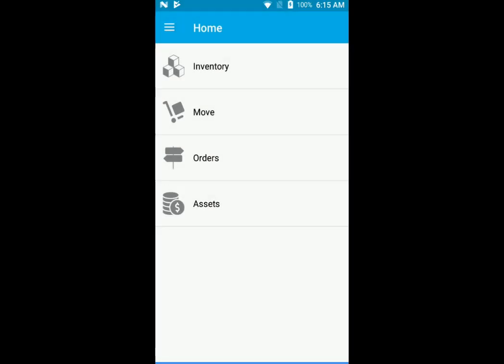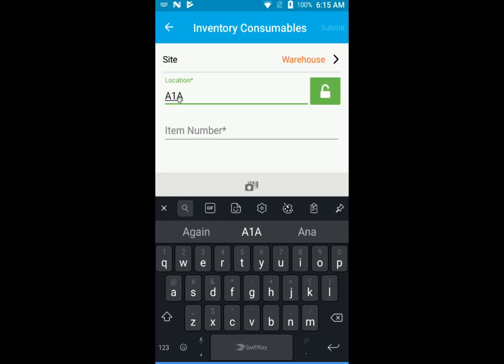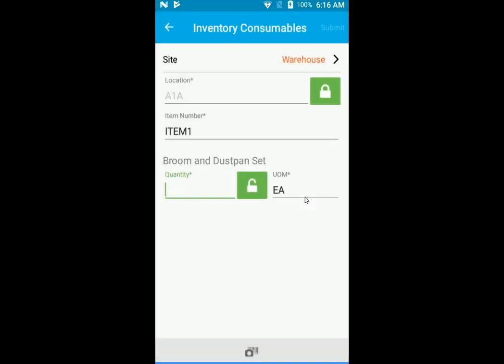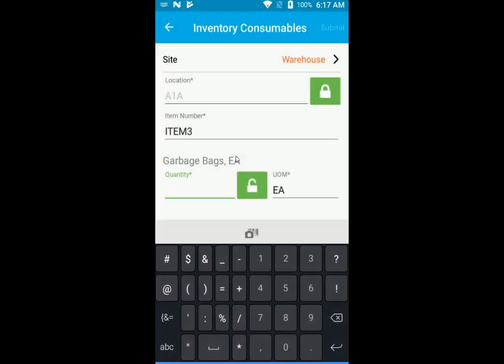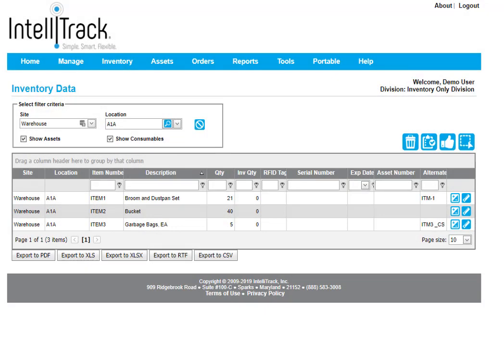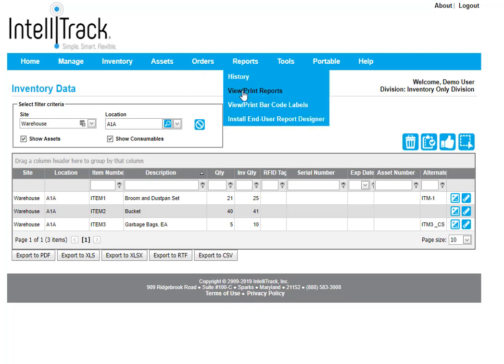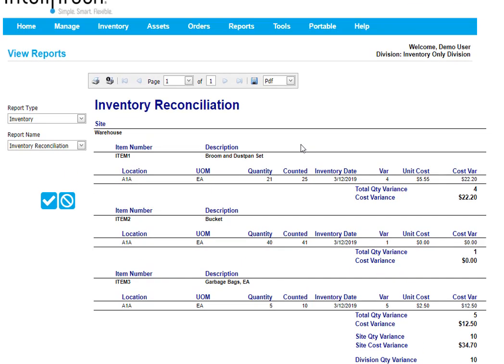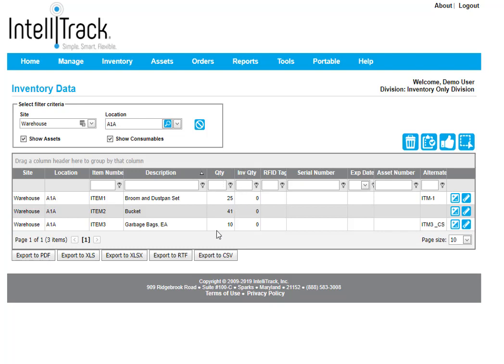IntelliTrack® Physical Inventory Transaction Overview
This video show how the physical inventory process works on both the IntelliTrack® Mobile App, as well as the reconciliation process in the IntelliTrack® desktop application.